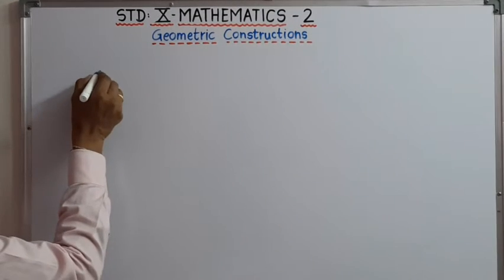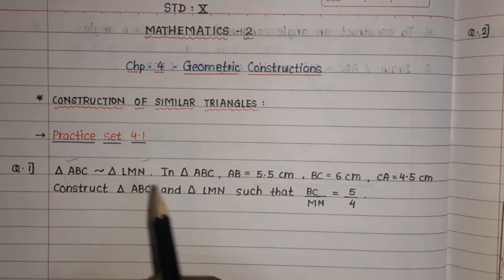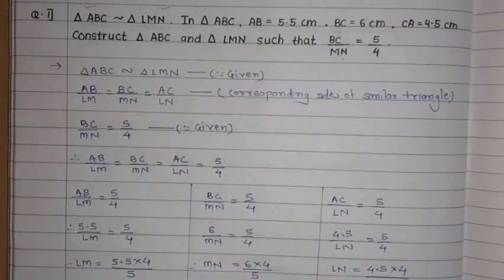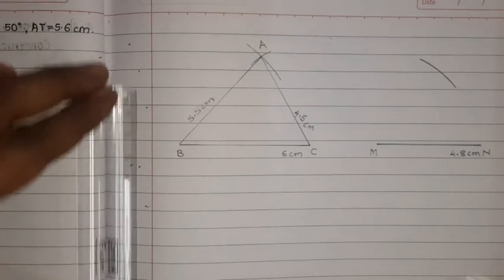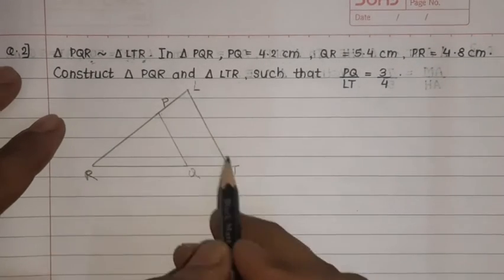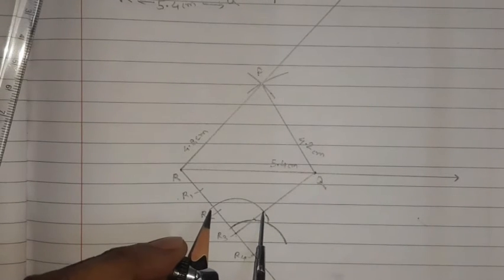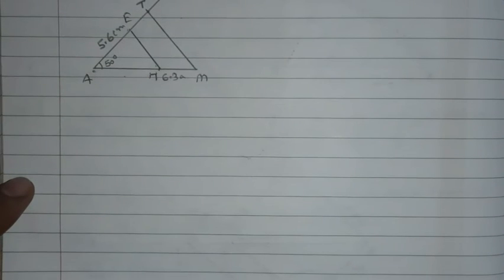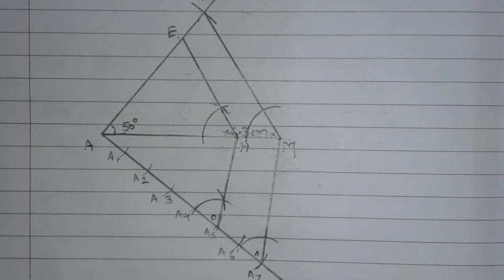Std.10th : Mathematics 2 : Chapter no.4 : Geometric construction : By - Rajesh Bhoir.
Std.10th
Mathematics 2
Chapter no.4
Geometric construction.
Construction of similar triangles.